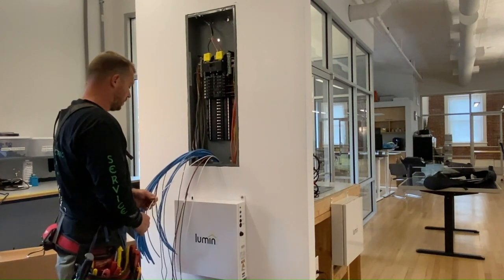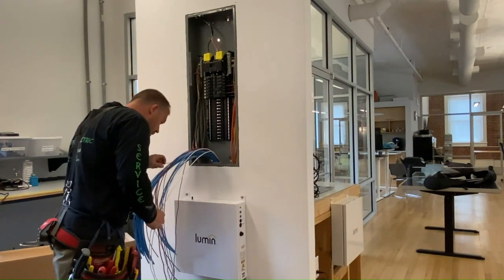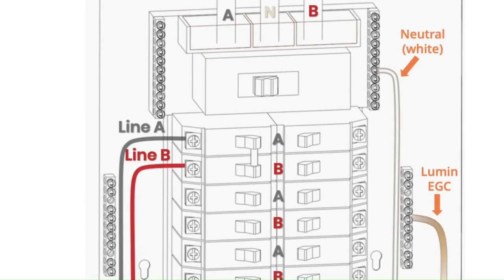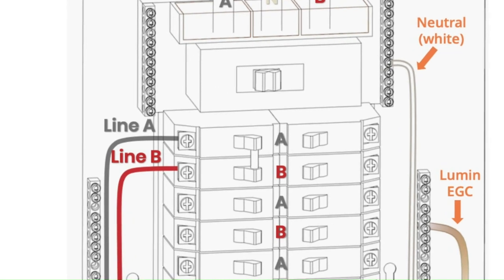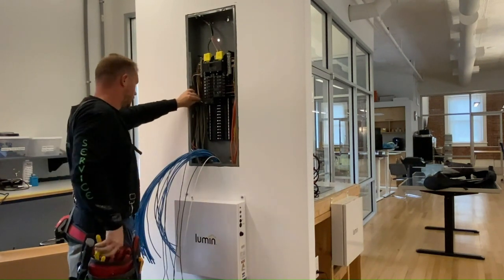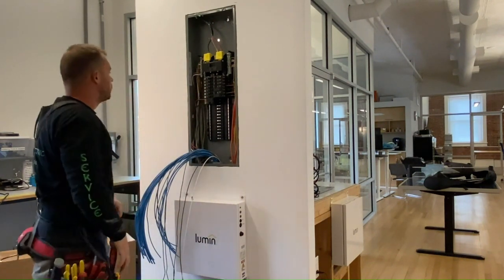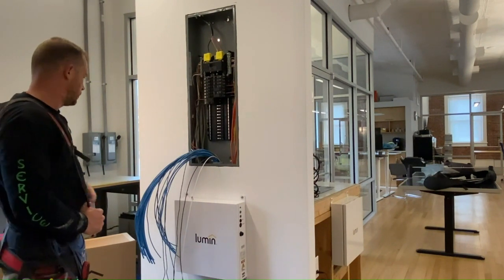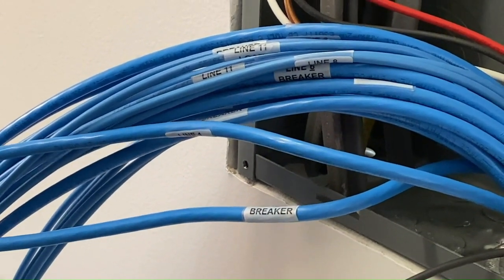Quick Tips: Wiring the Lumin Power Circuit